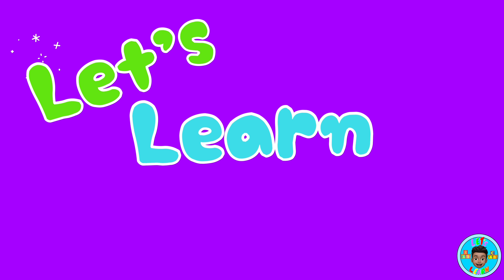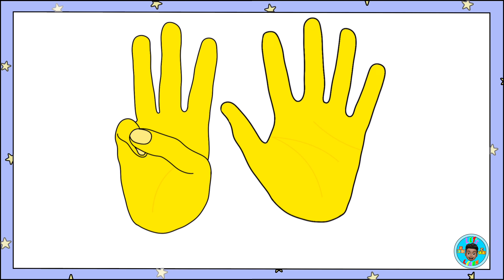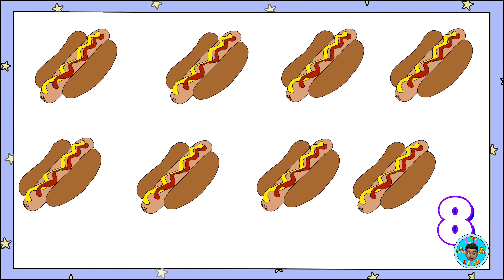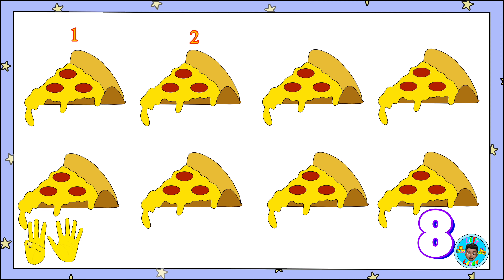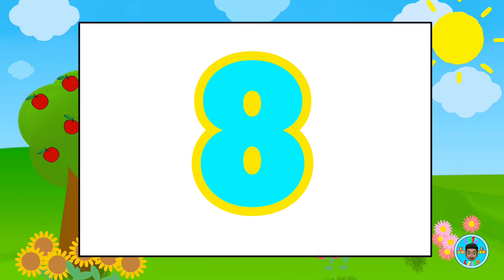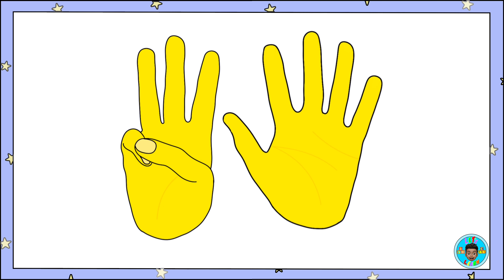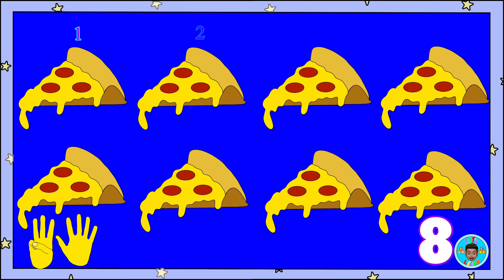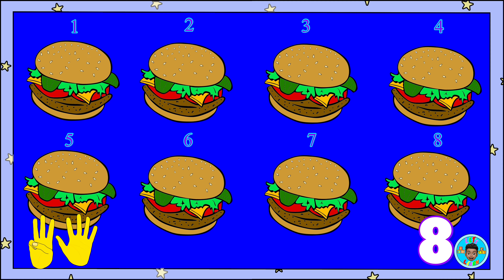Fun Learning For Kids and Toddlers Learn number 8